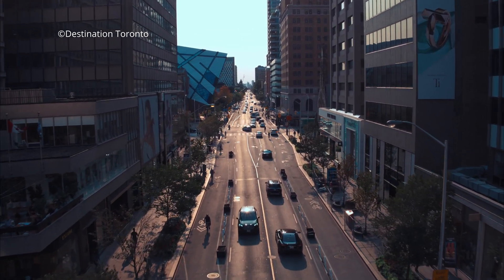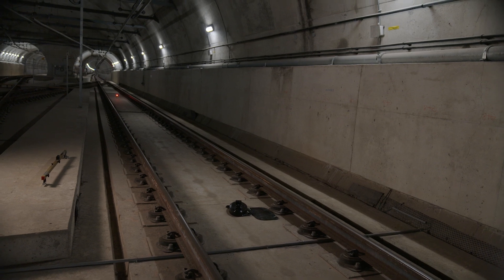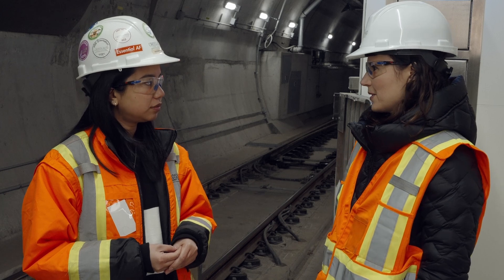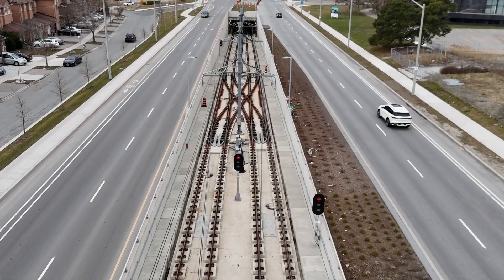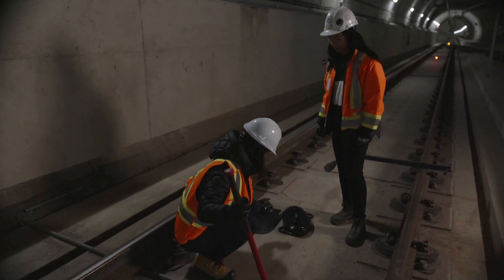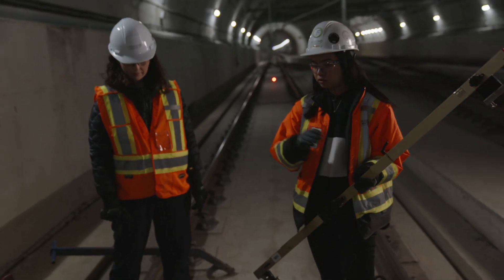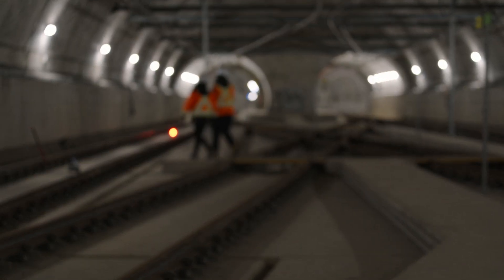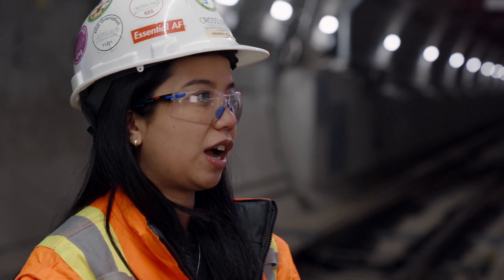Off Limits: Underground - Go inside an underground rail line tunnel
Bustling cities call for mega transportation systems and in this episode of Off Limits, Dr. Larissa finds out how they’re built. Watch as she heads below the surface into an underground rail line tunnel with engineer, Veronica Velayo.

This project is supported by the Natural Sciences and Engineering Research Council of Canada.